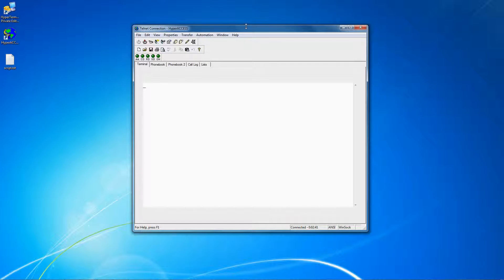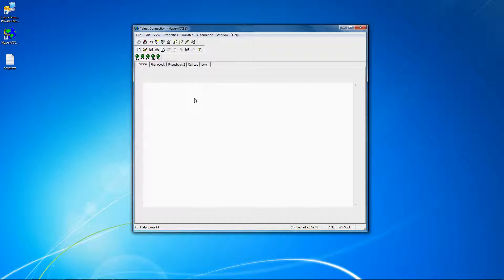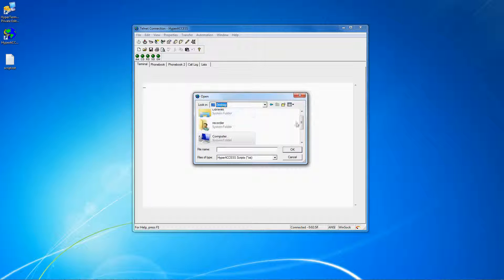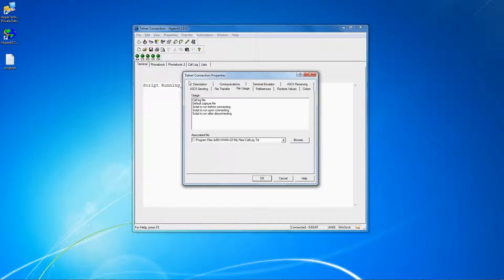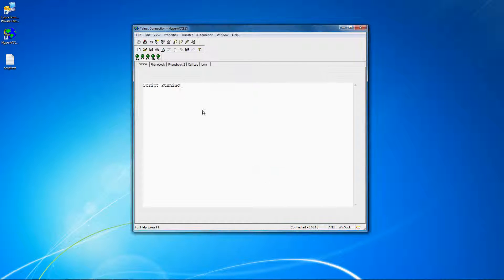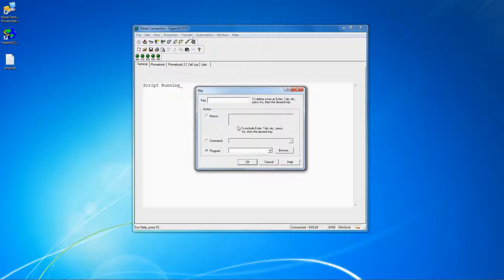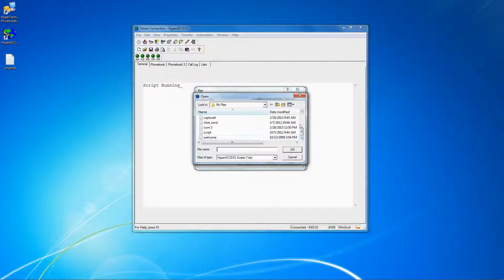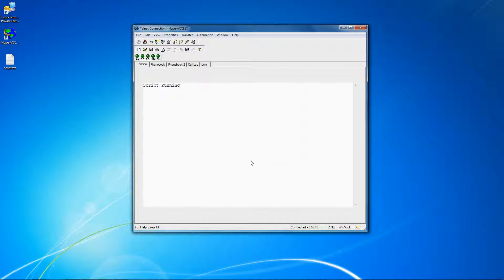How to run a script in HyperACCESS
This tutorial will show you how to run a script in HyperACCESS